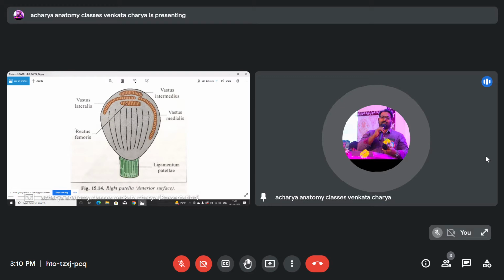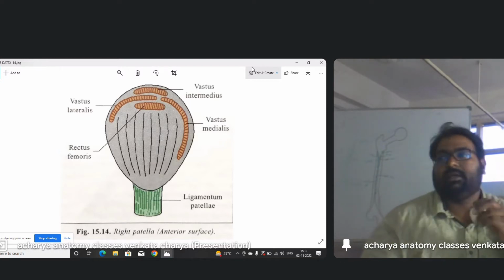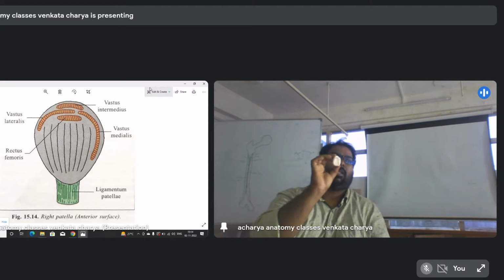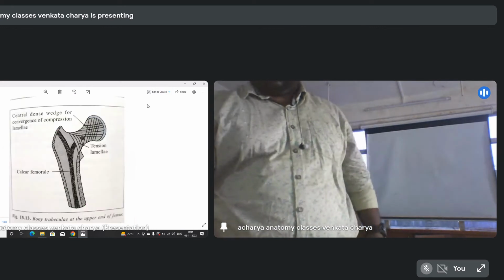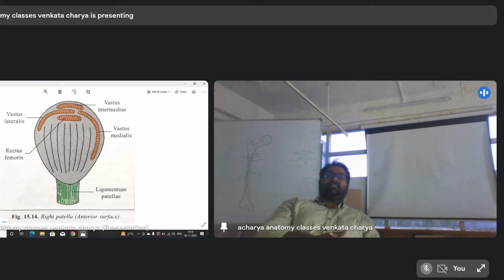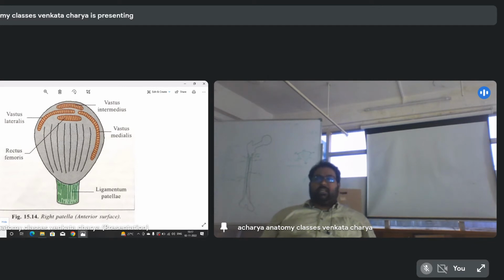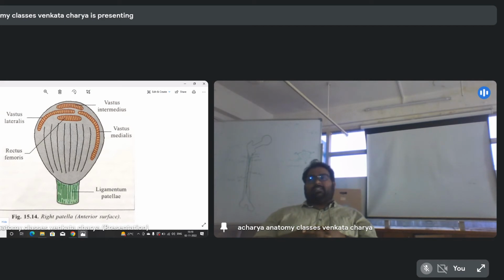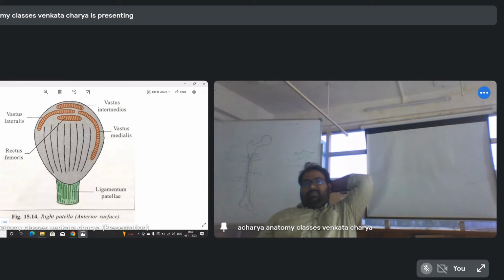Patella - Explanation and Notes